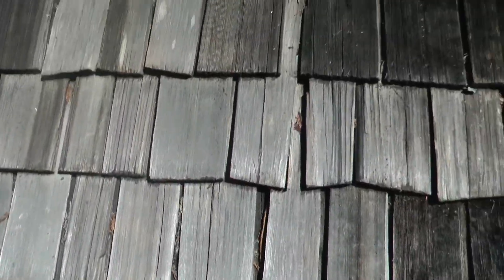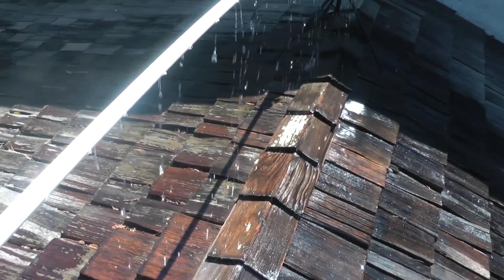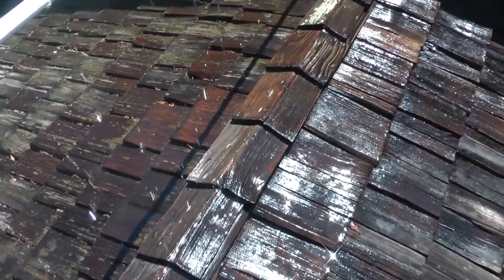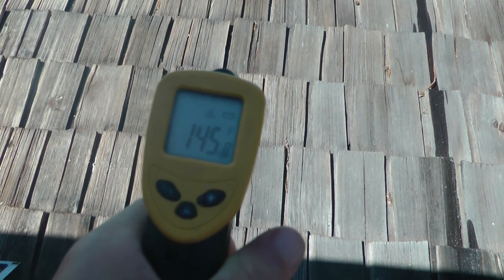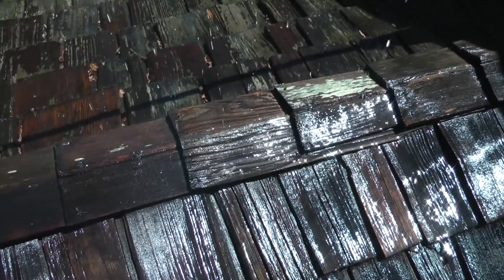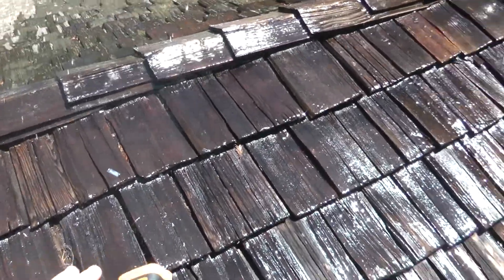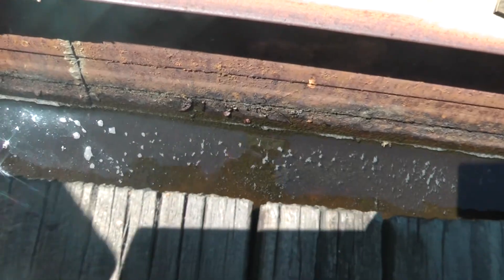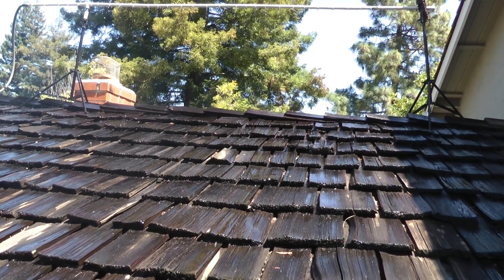WATER COOLING MY HOUSE (great results)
Today I was bored and it was hot I did not like hot so I fix it.
easy and cheap

In this vid i wanted to see if I could build my own air conditioner that actually did something unlike those lame Peltier plate things.  make ac with fridge compressor
Aire acondicionado experimento con refrigerador
एयर कंडीशनर
वातानुकूलक